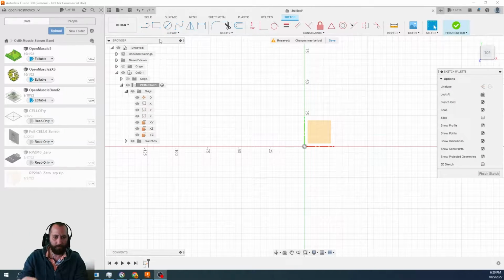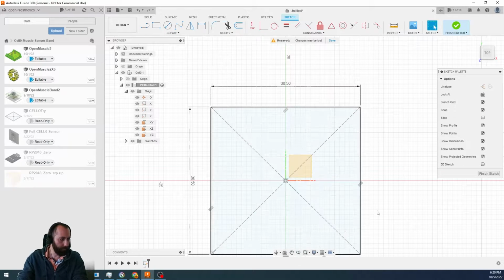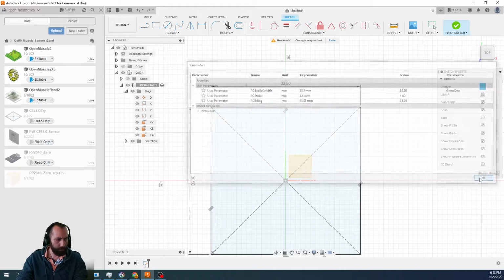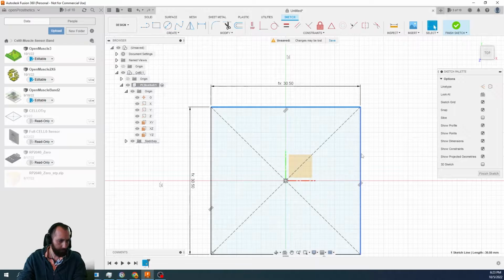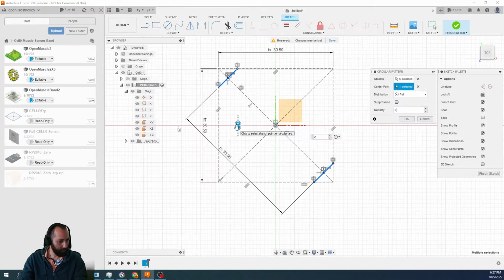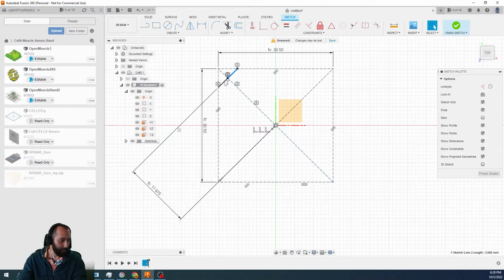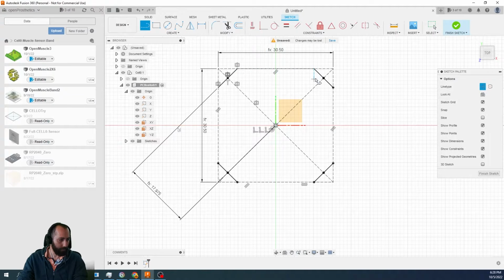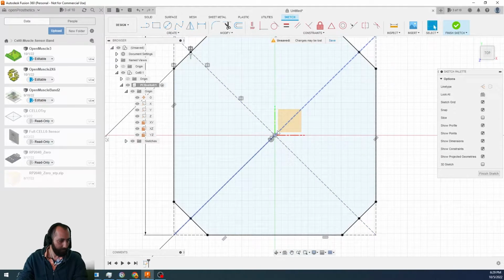Designing the CELL0 Dev Case with Fusion 360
While waiting for the V5 PCBs to come in I decided to work on the CELL0 chips I've been using to test hall effect matrixes.

Was able to put some lessons I had received from a good friend into practice.